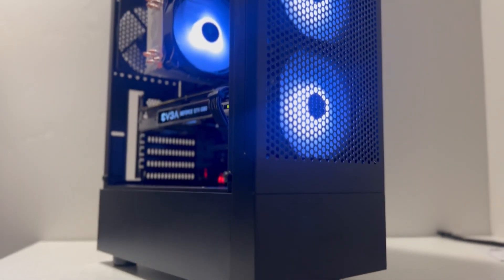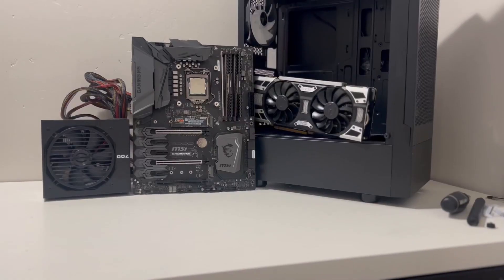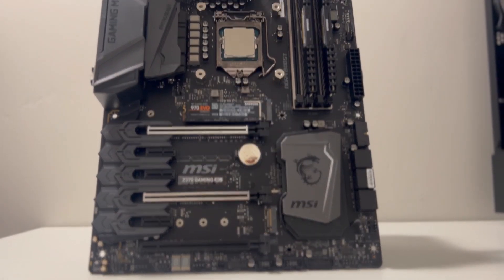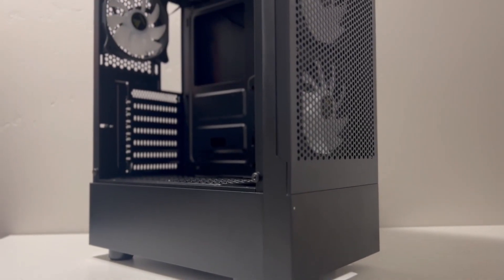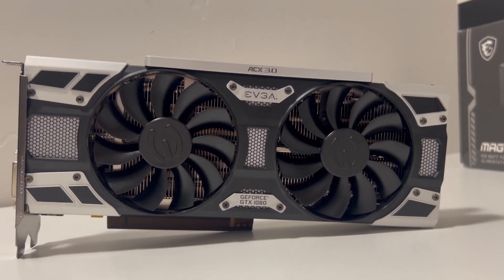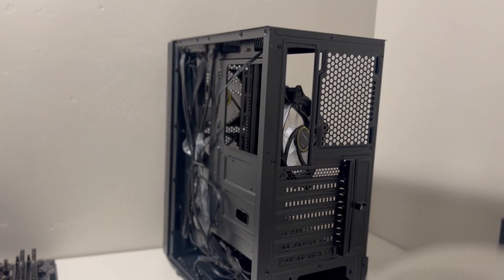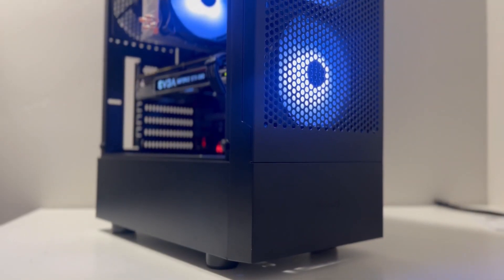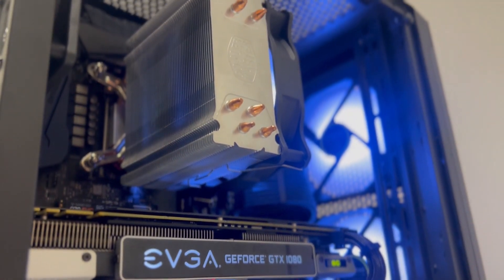Clean $400 Gaming Pc in 2024!| S1:EP4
I'm A 14 year old kid trying to make as much money as I can by  flipping computers. Go check out the episodes to see how much i've made.

if you have any tips say them in the comments.